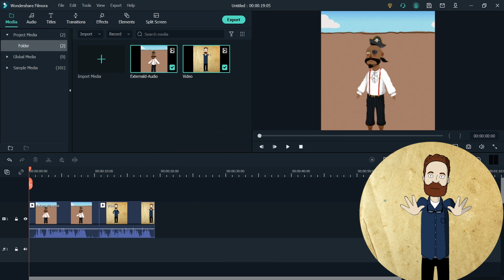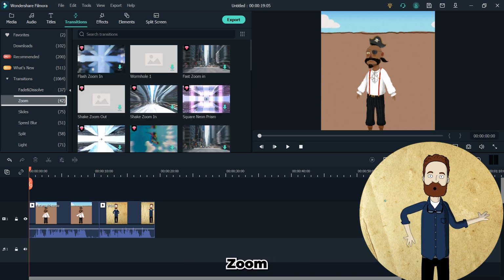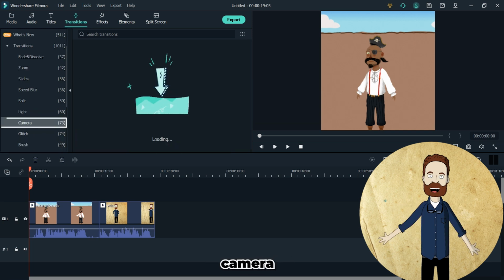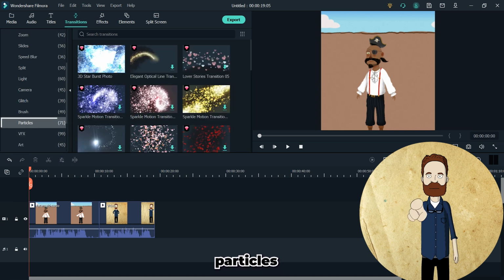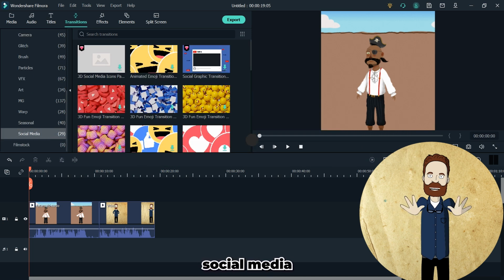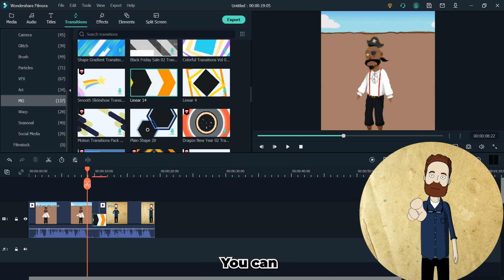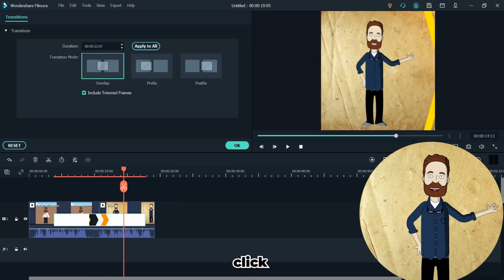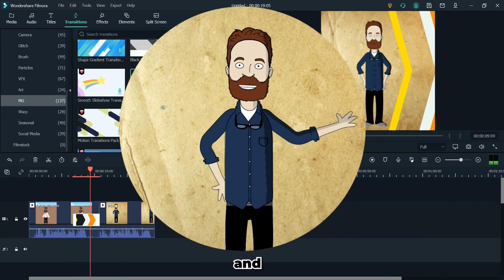Master Filmora Transitions: Beginner → Pro Video Editing (Lesson 17)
What if your videos flowedit like a pro? | filmoraskills Transitions (Lesson 17)
From basic cuts to eye-catching effects (no experience needed!)

Feel like your edits are missing that “spark”?
Lesson 17 in our Learn & Earn Filmora series quietly fixes that—showing you how to layer transitions that feel natural, polished…publish-ready.

You’ll discover:
• Which transitions subtly boost storytelling
• Time-saving Filmora hacks (we use one every video!)
• A quick tip to turn viewers into clients

No flashy promises—just smooth results.
Watch the full guide, sit back, and level up your editing game.

xmt=AQGzDaP7mLimz1Jng6xqgrGe5vj0kDDs5Lgo5mibjO-GbH4